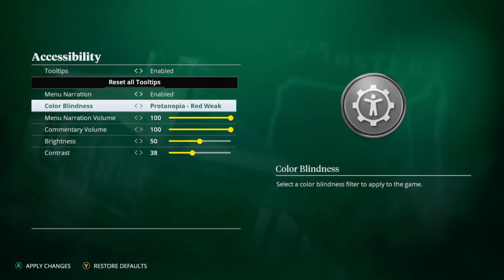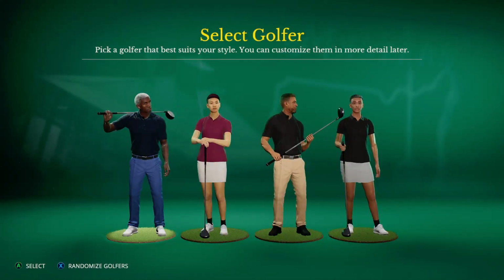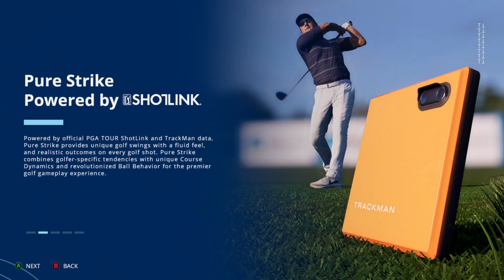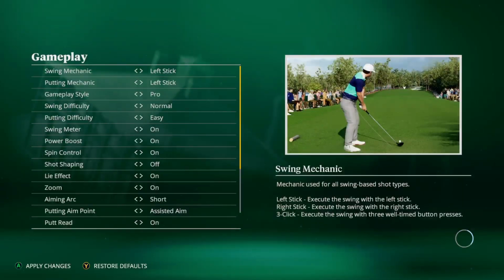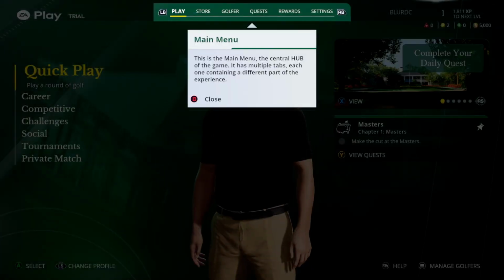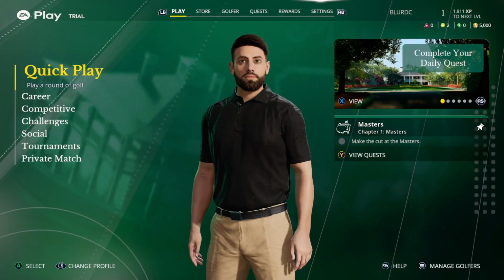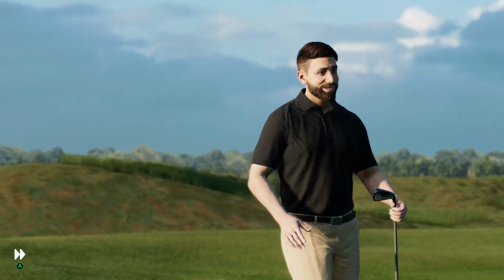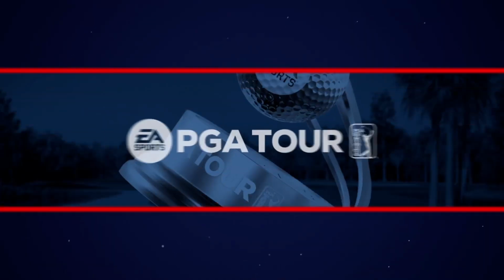Quick Play: EA Sports PGA Tour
This is one of the most disappointing games I've played in a very long time.